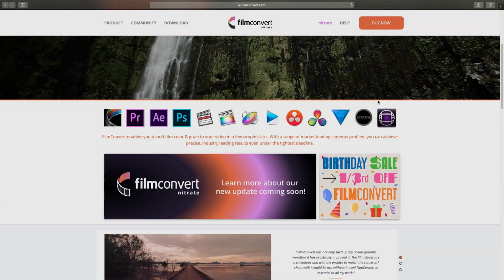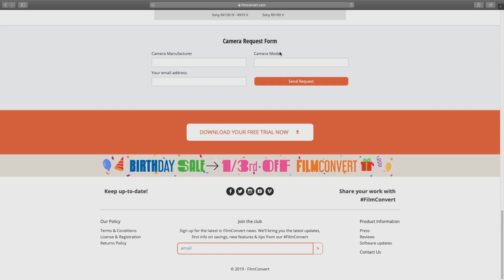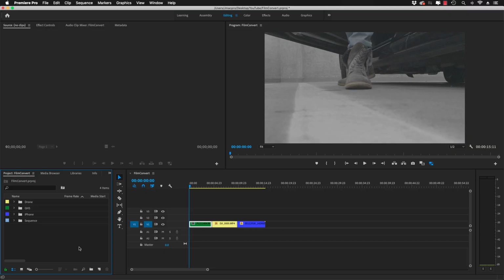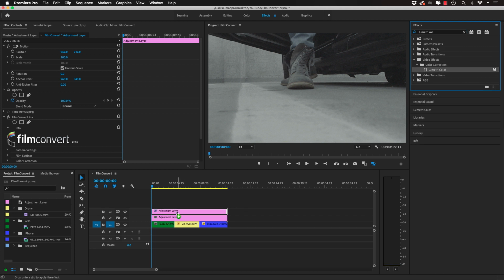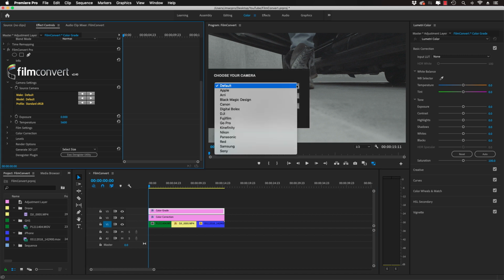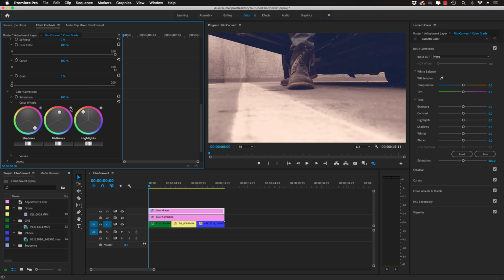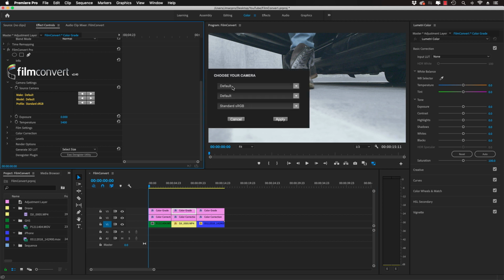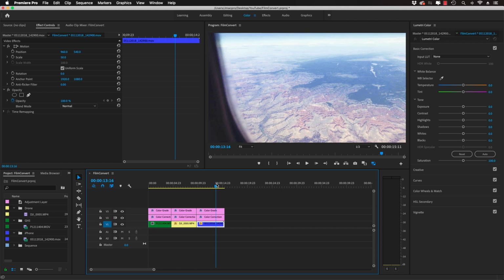The FILM LOOK with FilmConvert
A lot of people want the film look and there is a number of ways to make that happen. One way is to add FilmConvert to your workflow. FilmConvert is a simple solution I use that streamlines my workflow and gives me control over the film look I want to create, through specific camera profiles. What does all this mean? Let me walk you through the basics and show you what FilmConvert can really do!

Digital HT ND Kit
XLE Series APEX filter

New SLIM Camera BACKPACK

My DRONE

My TRAVEL CAMERA: goo.gl/nGtQhJ